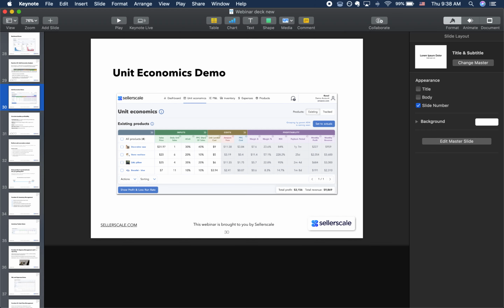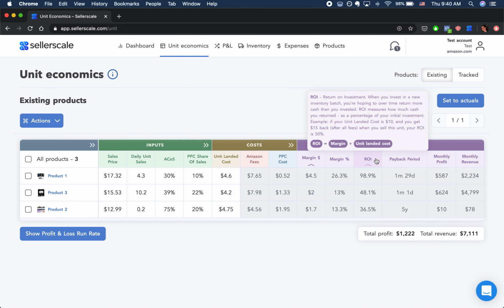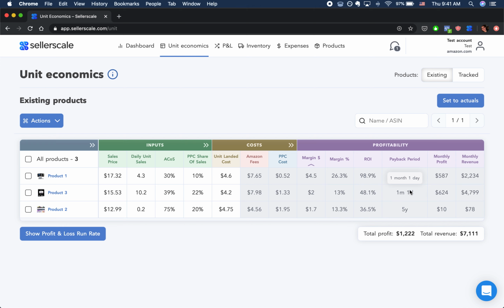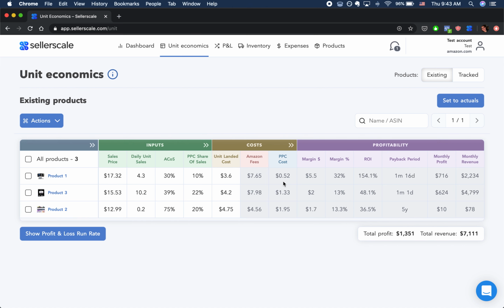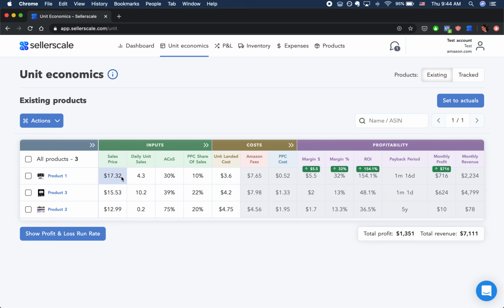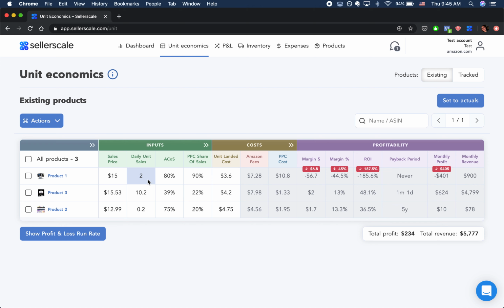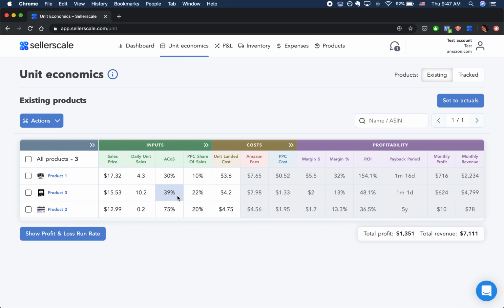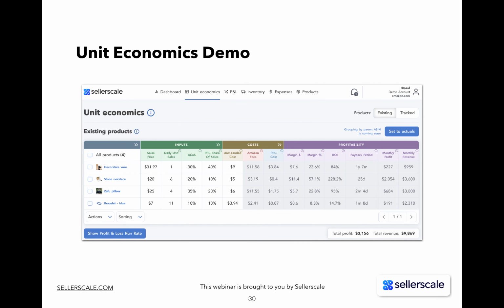Unit Economics Demo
Unit economics are the fundamental building blocks of any business. They represent the average revenue, costs, and profit on a per-unit basis.

You might find it helpful if you're:

– launching a new product (and need data)
– modeling out specific business scenarios (and want to play with assumptions)
– curious about your current per-unit profitability levels

Here's how the Unit Economics dashboard looks like in Sellerscale.